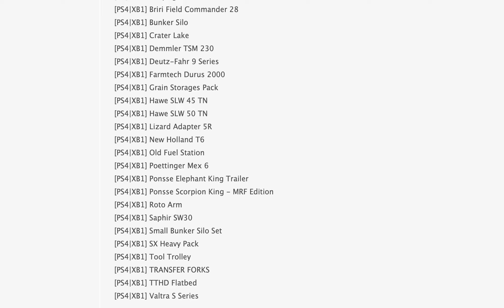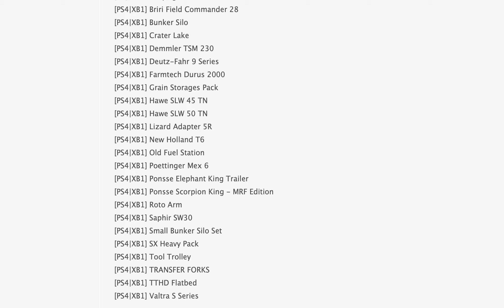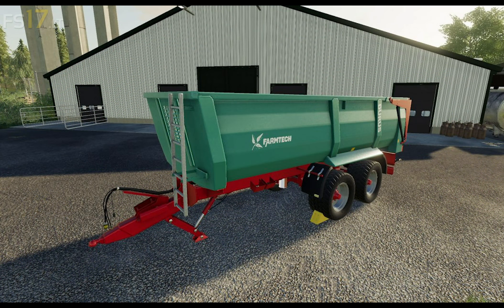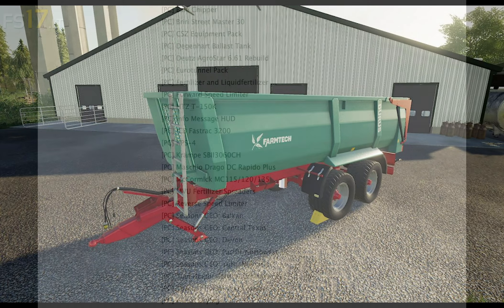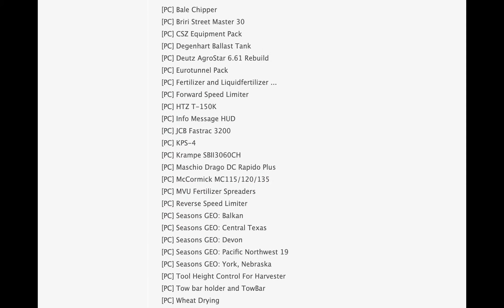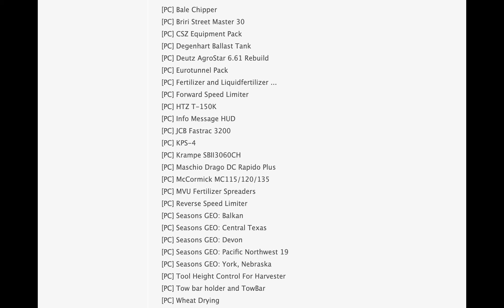49 NEW UPCOMING MODS in Farming Simulator 2019 SHOULD ARRIVE NEZT WEEK PS4 Xbox One